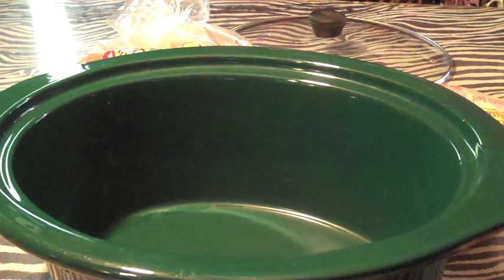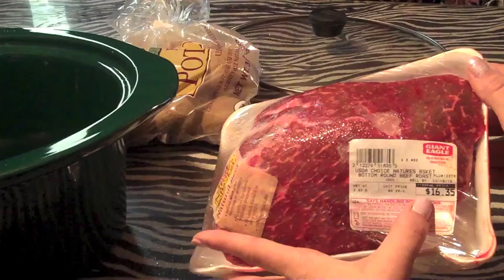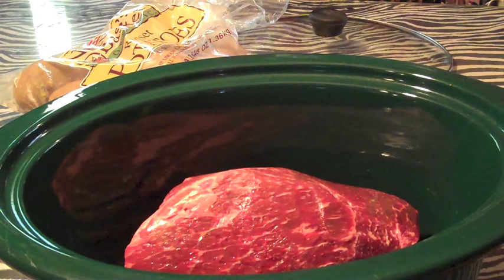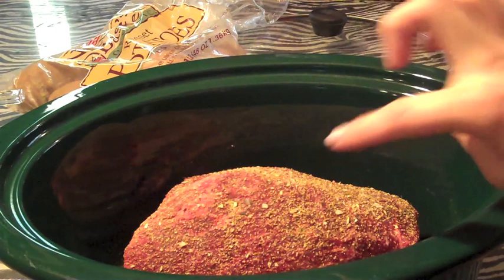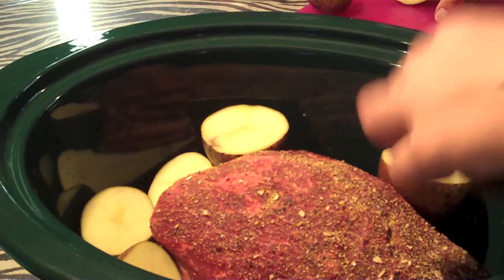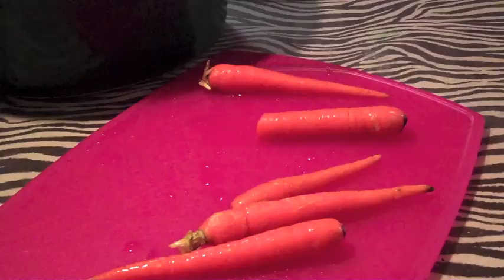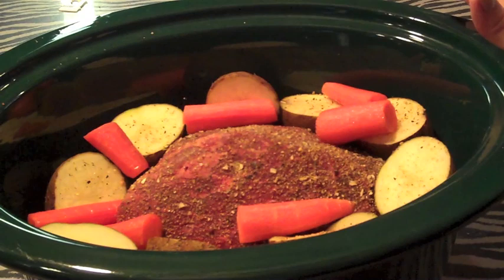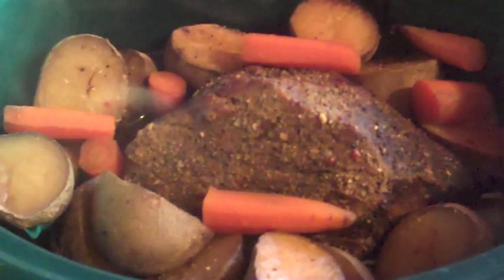roast and veggies in the crock pot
here are all my sites u can find me or follow me on just because if in not on one i will be on another i update these daily !

okay here we go lol
for sale deals and finds